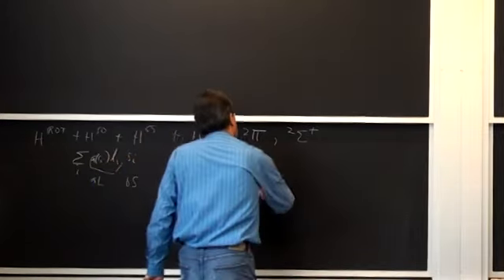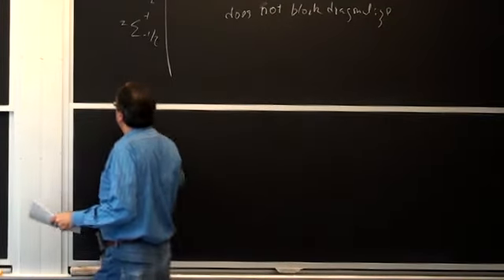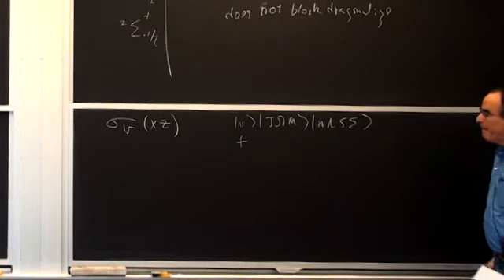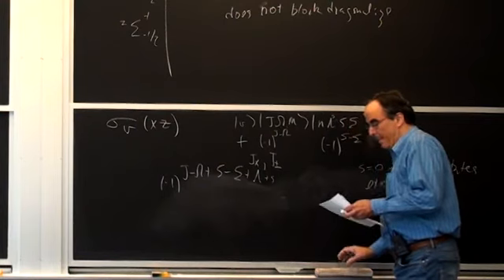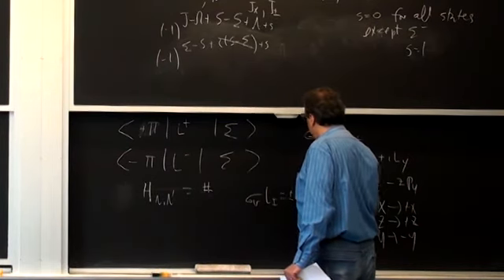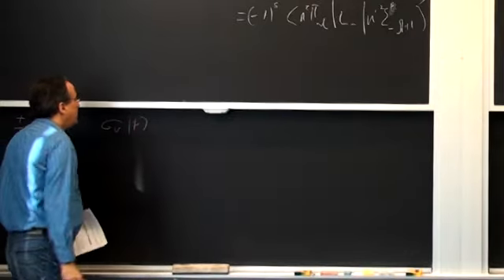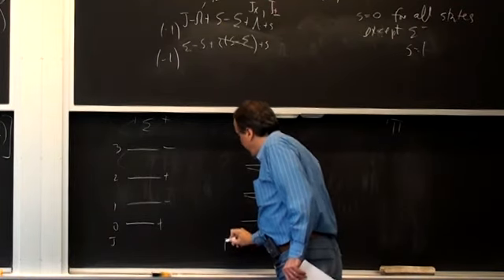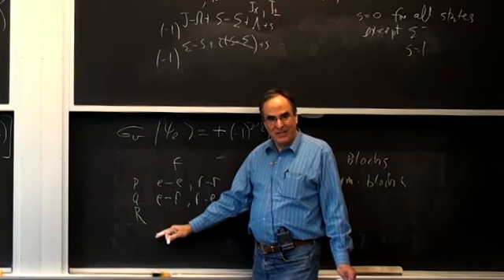Lec 15 | MIT 5.80 Small-Molecule Spectroscopy and Dynamics, Fall 2008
Lecture 15: 2∏ and 2∑ matrices